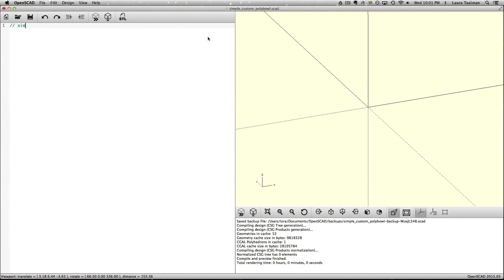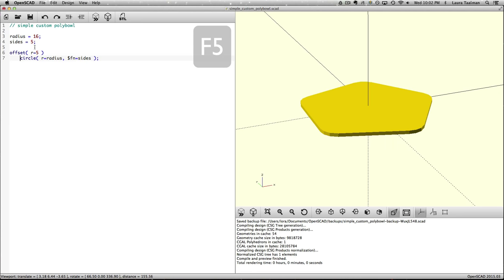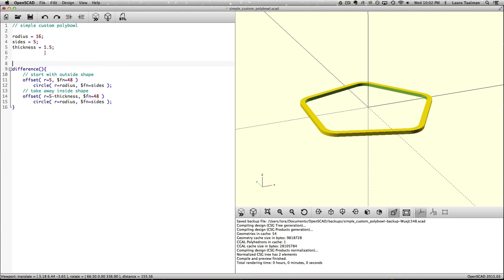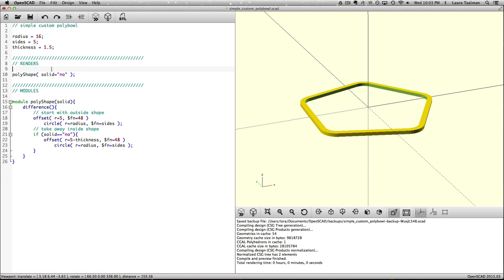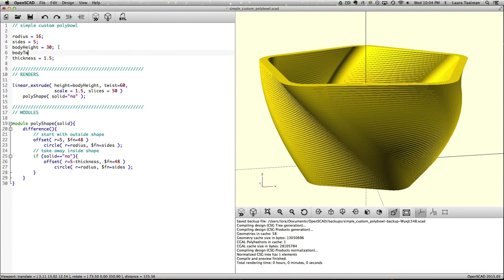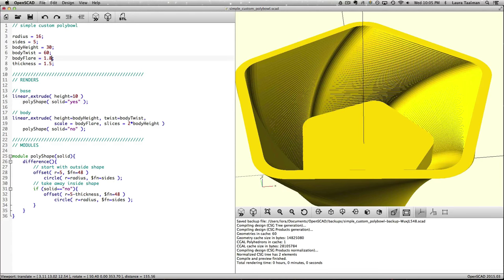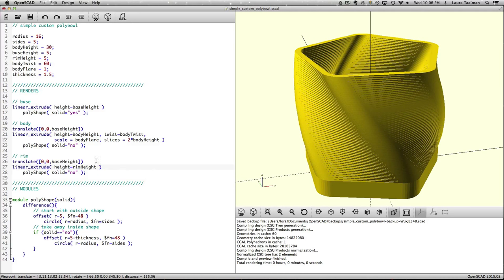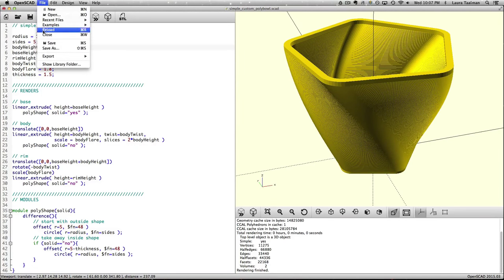PolyBowls - A simple OpenSCAD code walkthrough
In six minutes we'll create a simple parametric 3D-printable model from scratch using OpenSCAD.  Even if you've never written code before, you'll be able to follow along with this video and learn the basics of OpenSCAD.

Read more about this design and how download free sample models and create your own polybowl with the Thingiverse Customizer at Hacktastic

Here is the final code, so you can cut and paste it if you like:

// simple custom polybowl

/* [Size] */

// width of the bowl (in mm)
diameter = 32;
radius = diameter/2;

// height of the main part (in mm)
bodyHeight = 50;

// height of the base and lower rim (in mm)
baseHeight = 1;

// height of the upper rim (in mm)
rimHeight = 1;

/* [Style] */

// number of polygon sides
sides = 5;

// thickness of the bowl (keep above 1.5 mm)
thickness = 1.5;

// degrees that the bowl shape will twist
bodyTwist = 36;

// factor by which bowl shape will scale out/in
bodyFlare = 1.8;

// RENDERS

// base
linear_extrude( height = baseHeight )
    polyShape( solid="yes" );

// body
translate([0,0,baseHeight])
linear_extrude( height = bodyHeight, twist = bodyTwist,
                scale = bodyFlare, slices = 2*bodyHeight )
    polyShape( solid="no" ); // change to yes for solid bowl

// rim
translate([0,0,bodyHeight+baseHeight])
rotate(-bodyTwist)
scale(bodyFlare)
linear_extrude( height = rimHeight )

// MODULES

module polyShape(solid){
    difference(){
        // start with outer shape
        offset( r=5, $fn=48 )
            circle( r=radius, $fn=sides );
        // take away inner shape
        if (solid=="no"){
        offset( r=5-thickness, $fn=48 )
            circle( r=radius, $fn=sides );